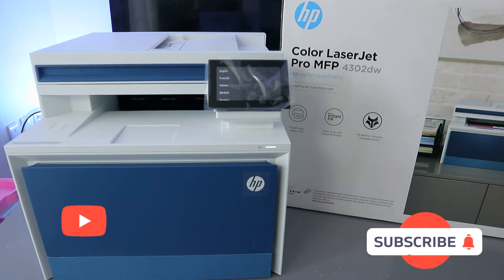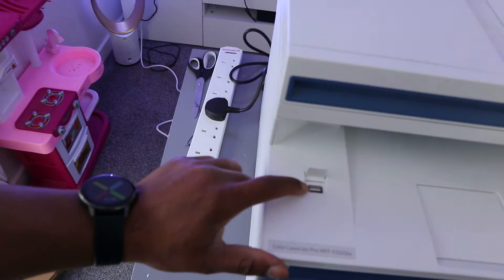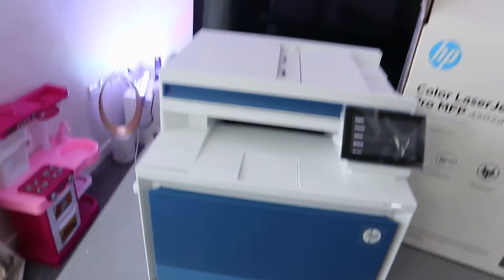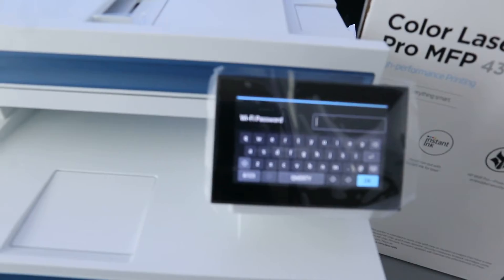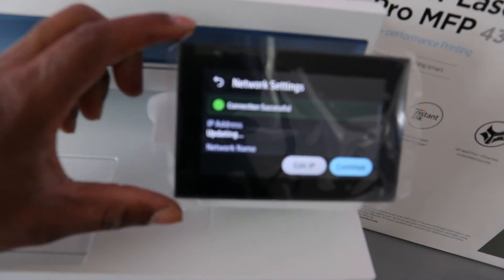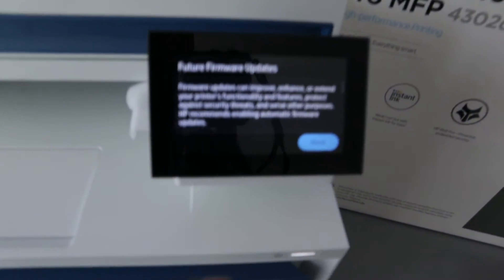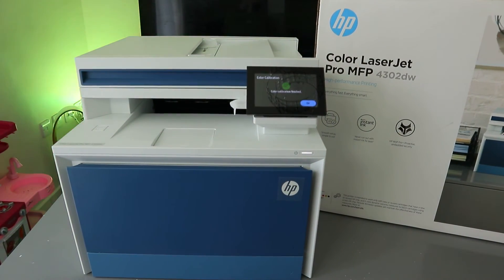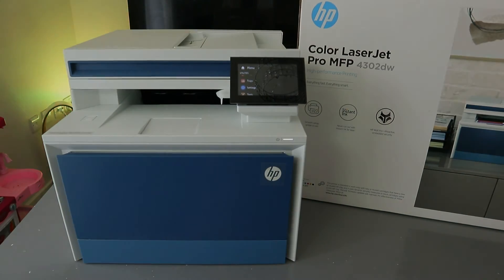How to Set up HP Printer on WIFI Network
This video review is a step-by-step method on How to Set up an HP Printer on a WIFI Network
The HP Color LaserJet Pro 4302dw is a wireless color laser printer that is designed for small and medium-sized businesses. It offers fast print speeds, high-quality output, and a variety of features that make it easy to use and manage.
HP Color LaserJet Pro 4302dw's key features and benefits:
Fast print speeds: The HP Color LaserJet Pro 4302fdw can print up to 33 pages per minute in black and 33 pages per minute in color. This makes it a good choice for businesses that need to print large volumes of documents quickly.
High-quality output: The HP Color LaserJet Pro 4302dw produces high-quality output, even for complex documents and graphics. The printer uses a variety of features to improve the quality of prints, such as ColorSphere toner and HP ImageREt 3600 technology.
Wireless connectivity: The HP Color LaserJet Pro 4302dw supports wireless connectivity, so you can print from anywhere in your office. It also supports mobile printing, so you can print from your smartphone or tablet.
Variety of features: The HP Color LaserJet Pro 4302dw offers a variety of features that make it easy to use and manage. For example, the printer has a built-in duplexer for automatic two-sided printing, and it also has a variety of security features to protect your documents.
Overall, the HP Color LaserJet Pro 4302dw is a great wireless color laser printer for small and medium-sized businesses. It offers fast print speeds, high-quality output, and a variety of features that make it easy to use and manage.
Make sure that you are using the correct toner cartridges for your printer model. 220a